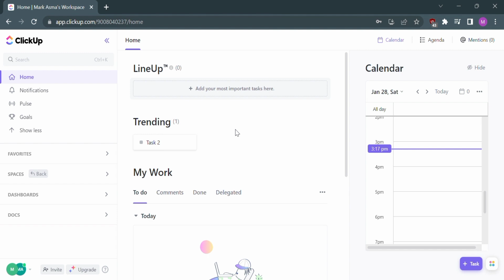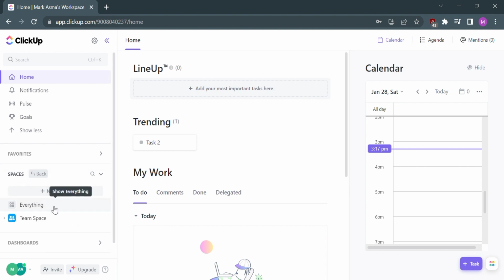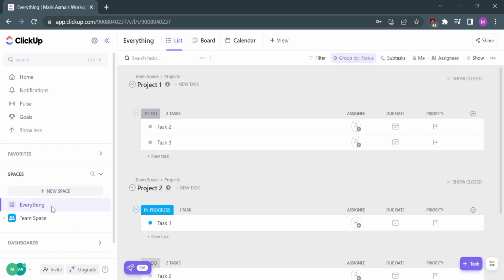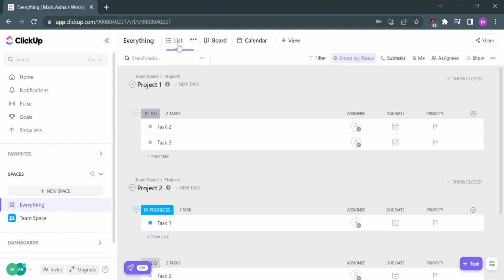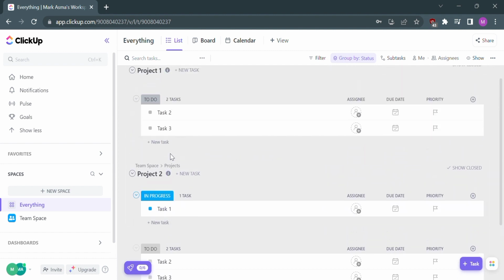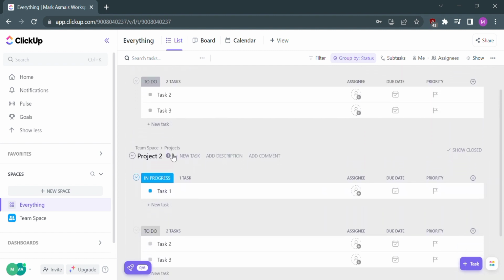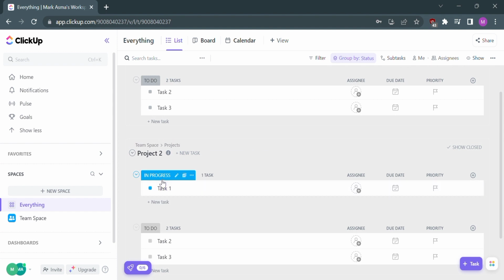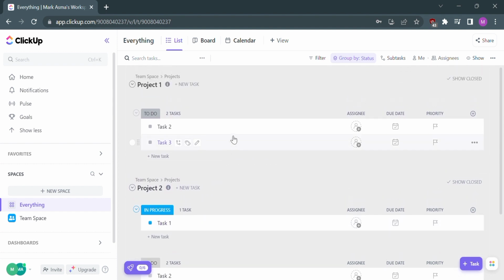How to View All Tasks in Clickup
How to View All Tasks in Clickup. In this video I'll show you How to View All Tasks in Clickup. If you want to learn how to see all clickup tasks, kindly watch this video till the end.

Seeing all my tasks on clickup is easy so keep watching to learn step-by-step How to View All Tasks in Clickup easily. If you have any questions about how to find all clickup tasks, kindly leave them in the comments.